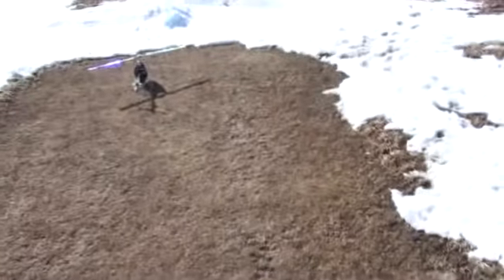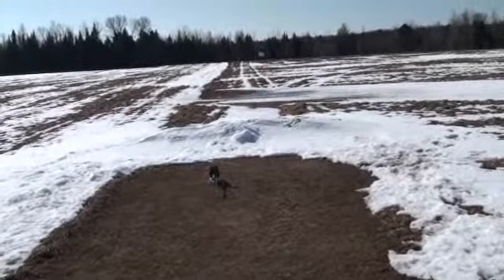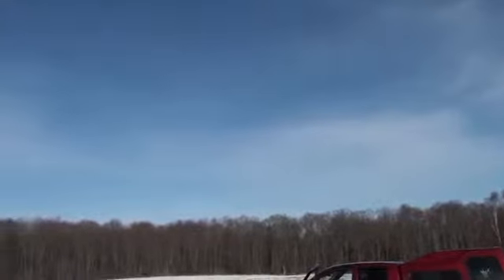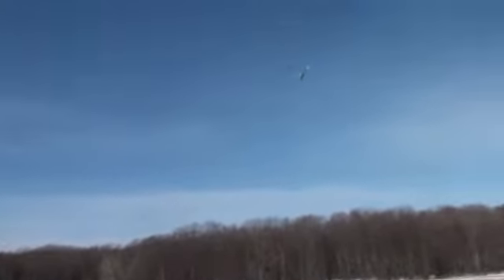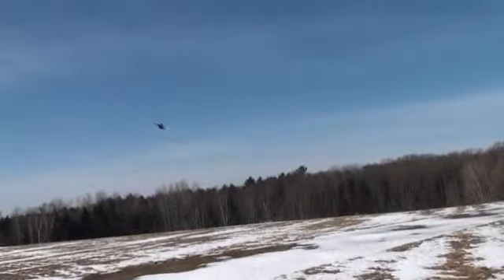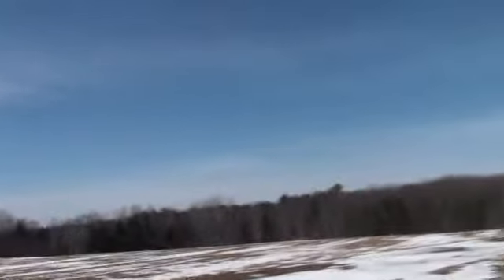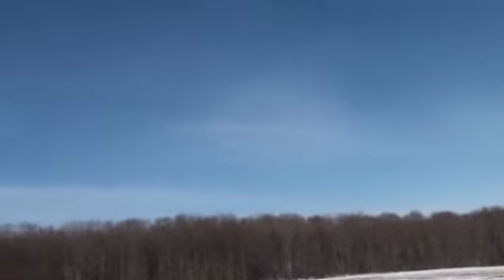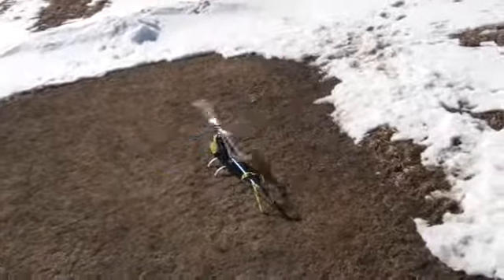T-Rex 600 boom cam.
The heli has a camera on the boom also!